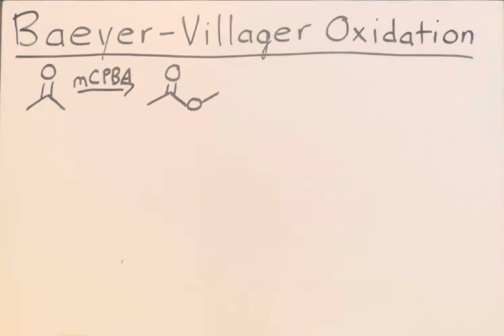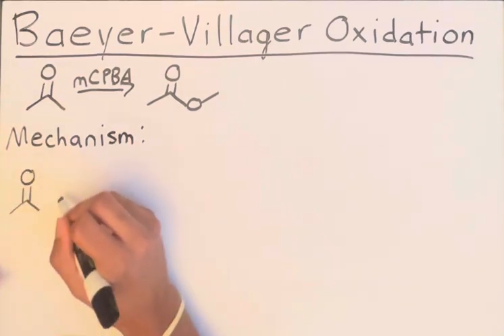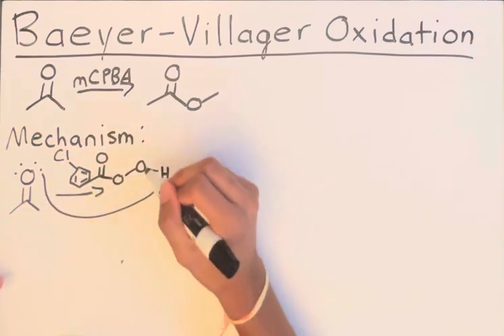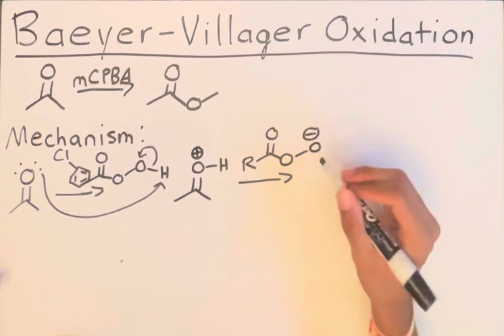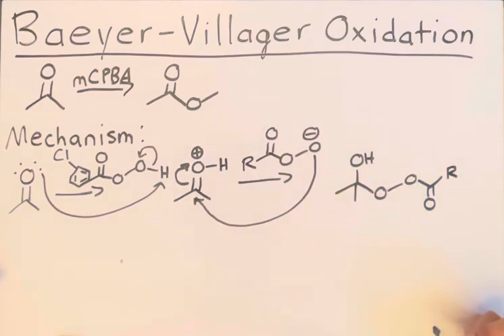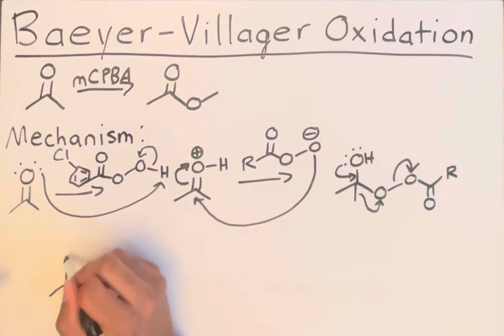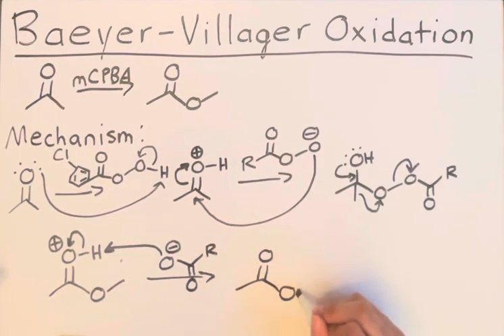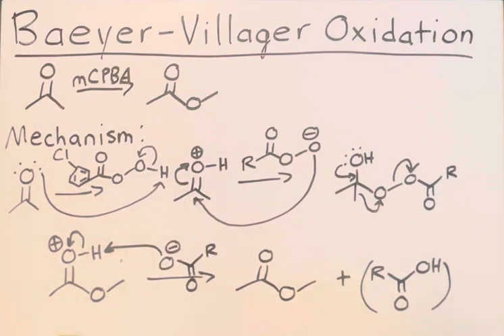Baeyer-Villager Oxidation- Complete Reaction and Mechanism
This video covers the Baeyer-Villager Oxidation reaction and mechanism via the meta-chloroperoxybenzoicacid (mCPBA) pathway.